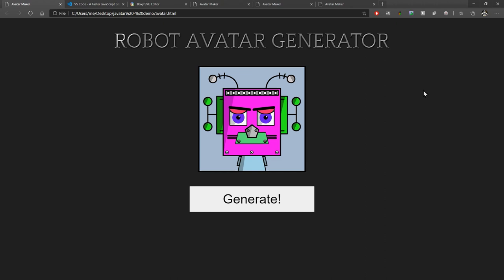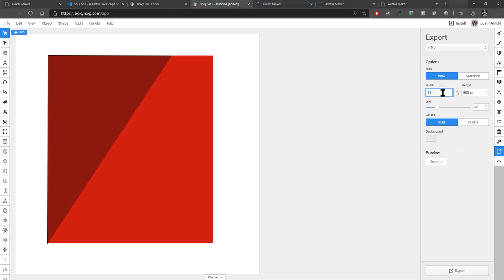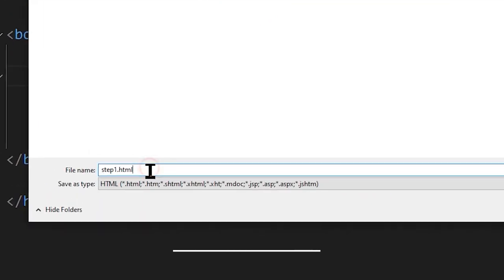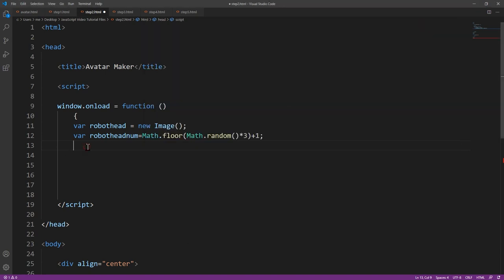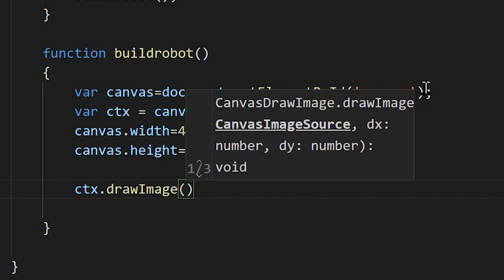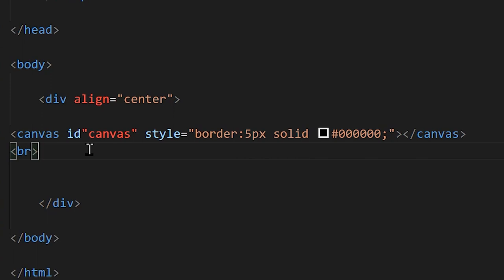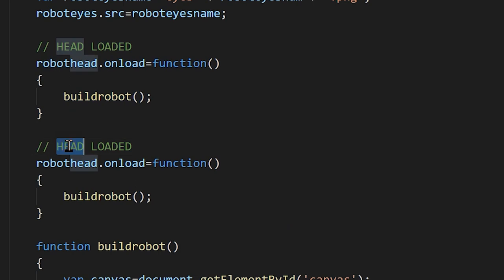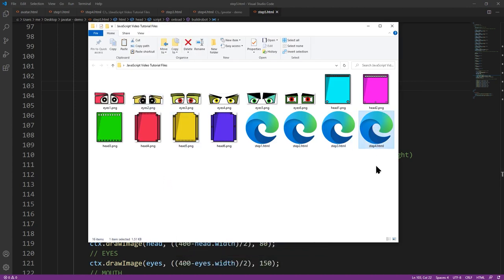Create An Avatar Generator In JavaScript (Beginner)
In this longer video tutorial I show you step by step how to create your own avatar generator using JavaScript. This video is suitable for beginners to advanced, as I don't assume any prior knowledge, and go through absolutely everything you need. All tools & software is free. The demo avatar generator shown in the video can create over 37 trillion different avatar images!

** DOWNLOAD MY COMPLETE AVATAR GENERATOR, ALL IMAGES & FULL EDITABLY CODE FOR THE PRICE OF A CUP OF COFFEE (AND SLICE OF CAKE!) **